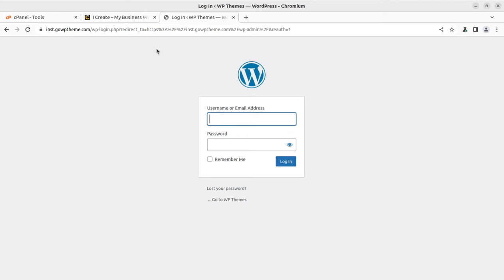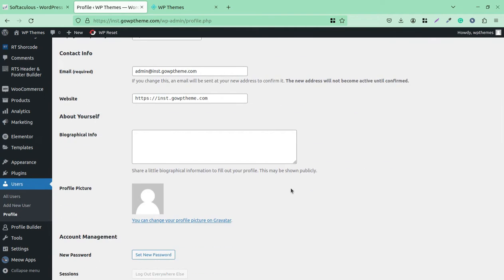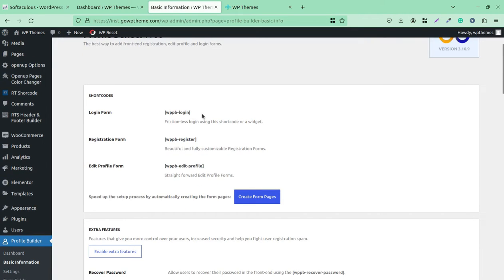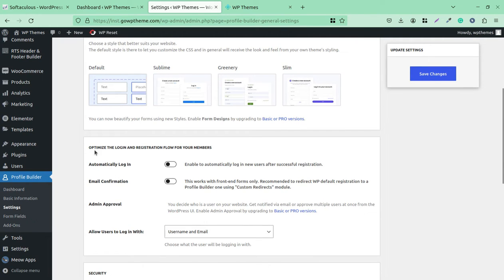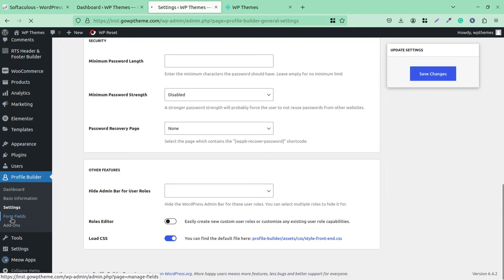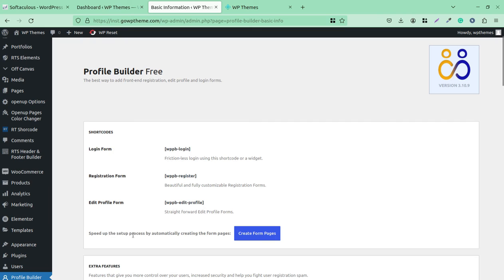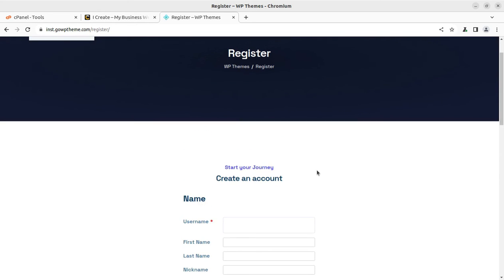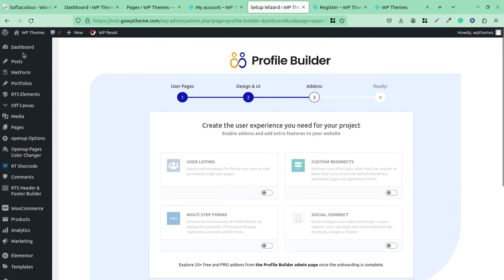User Login, User Registration Forms, User Profiles & Role Editor for WordPress | Profile Builder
Revamp the default WordPress login, registration, and user roles with Profile Builder, an encompassing plugin designed for user profiles. This elegant and dependable tool facilitates the creation of front-end registration, login, and profile editing forms, complete with customizable fields.
Not only does Profile Builder enhance the user experience with GDPR-compliant registration and login forms, but it also allows you to modify default user roles. With this plugin, you can seamlessly control access to content based on user roles or login status, while efficiently managing roles and capabilities through the integrated Role Editor.
Elevate your website's user engagement by incorporating beautiful and functional registration and login forms, personalized user profiles, and comprehensive user management tools—all conveniently consolidated in one robust solution. Experience a seamless transformation of your WordPress site's default login, registration, and user roles with Profile Builder.